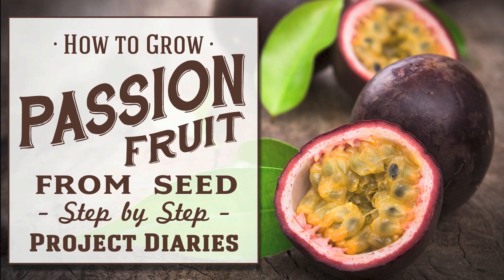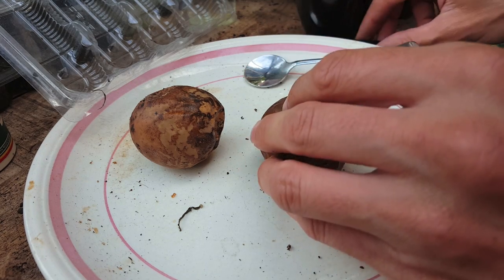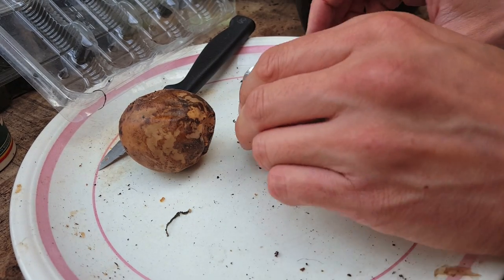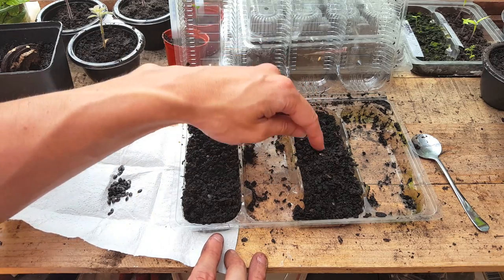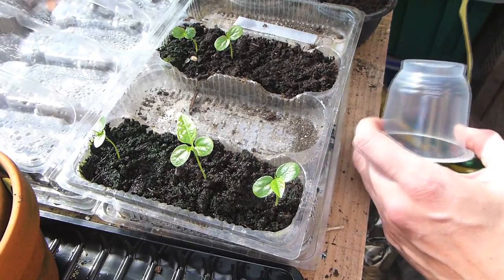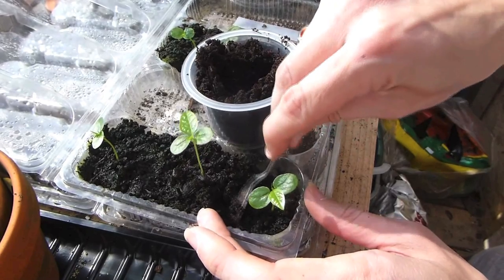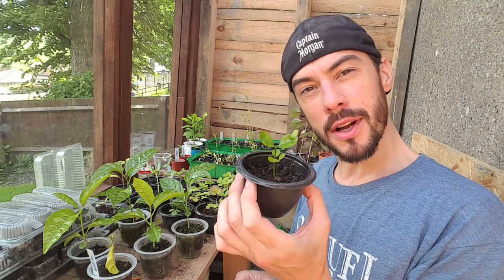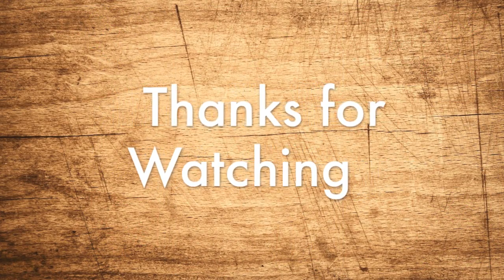★ How to: Grow Passion fruit from Seed (A Complete Step by Step Guide)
In Today's Project Diary Video I will be showing you how to harvest and grow Passion Fruit seeds.